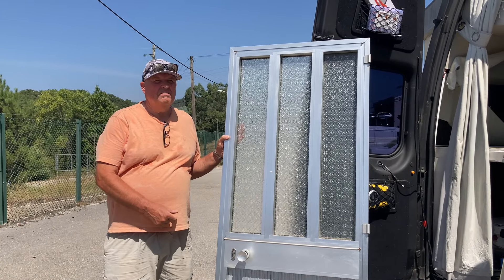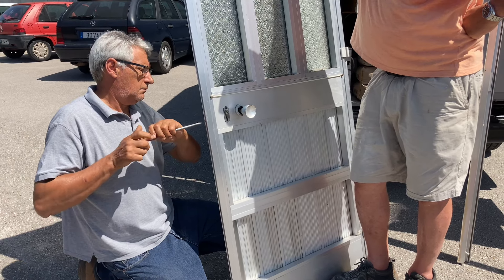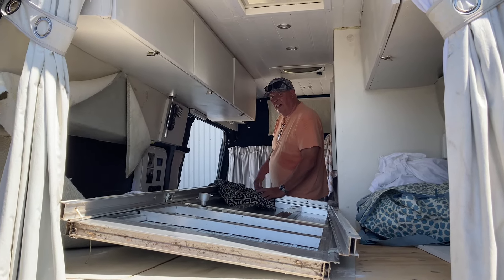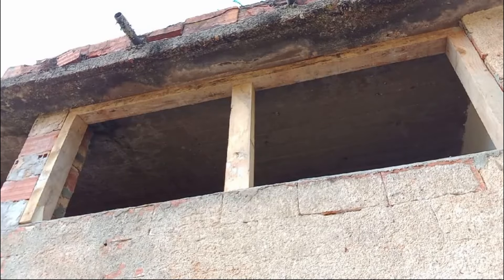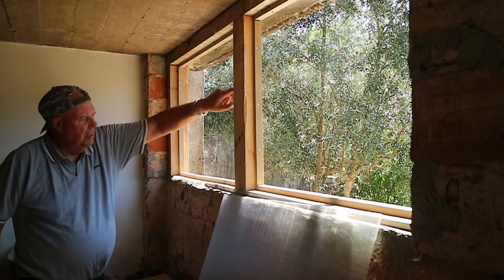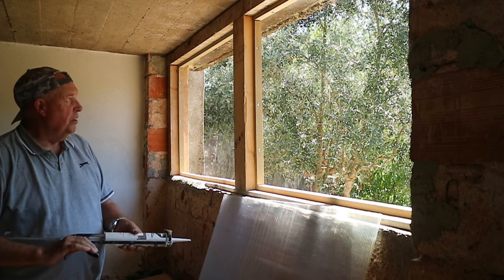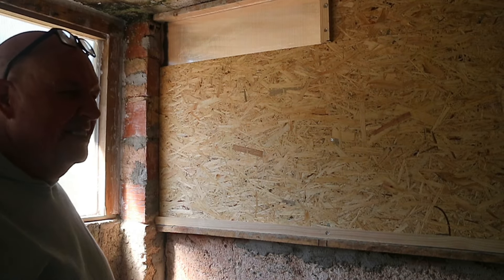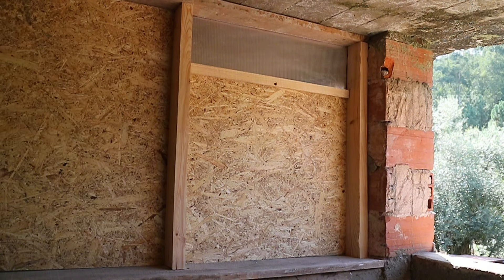Renovating Our Abandoned Farmhouse in Central Portugal | Episode 36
Storeroom door and window fitted.